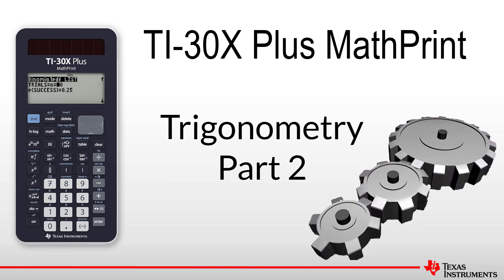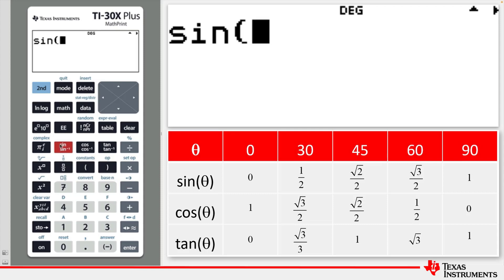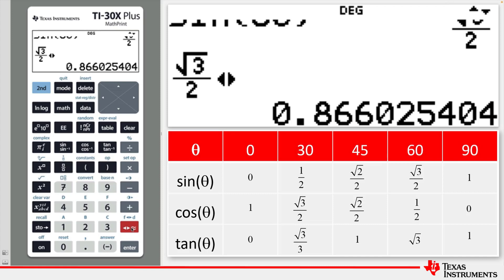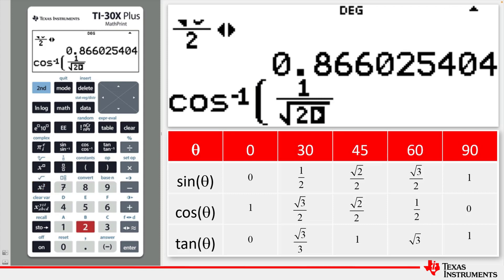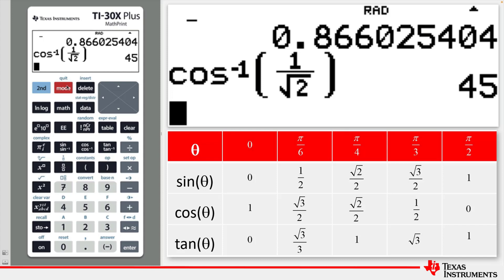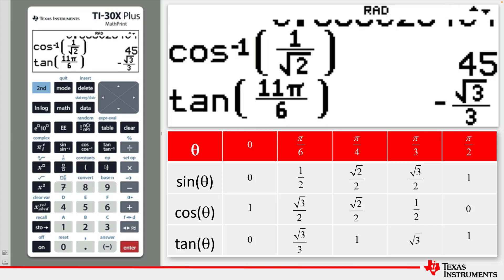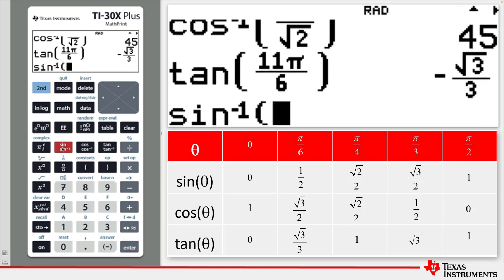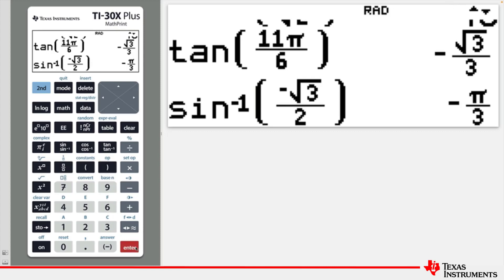Trigonometry Part 2 - Exact Values | TI-30XPlus MathPrint Calculator | Getting Started Series